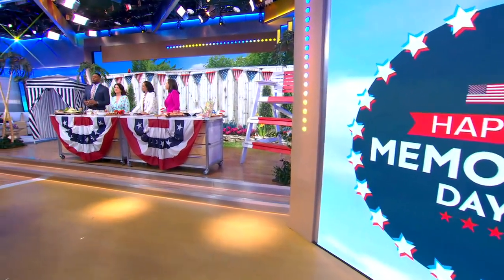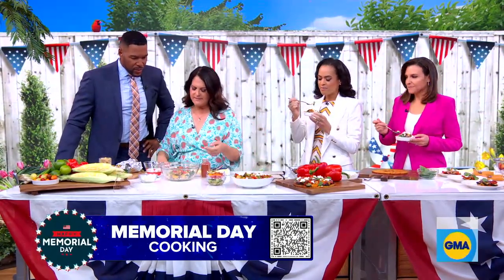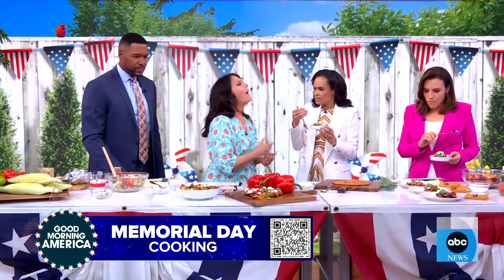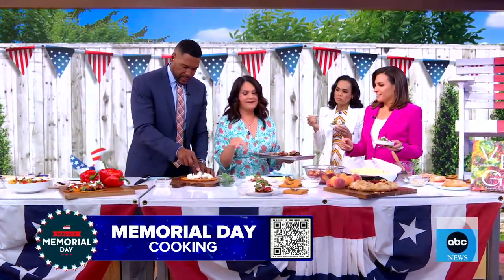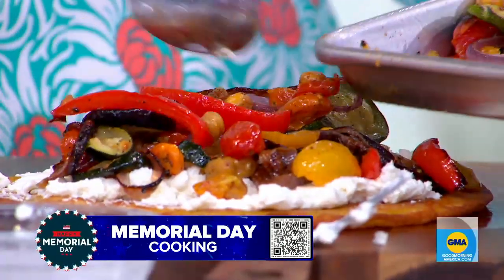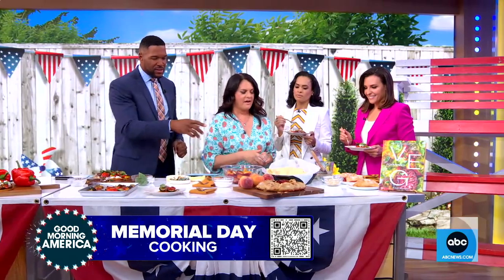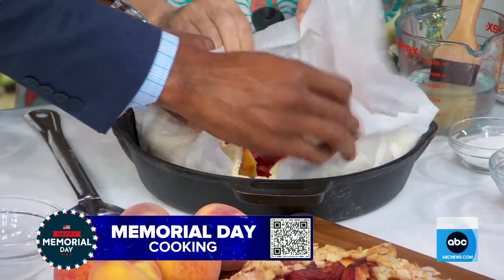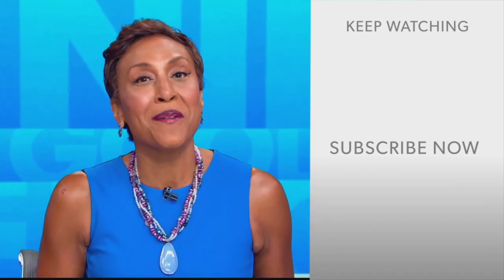How to plate like a chef for picture-worthy dishes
Susan Spungen, author of the new cookbook "Veg Forward," joins "GMA" to celebrate the unofficial start to summer this Memorial Day.